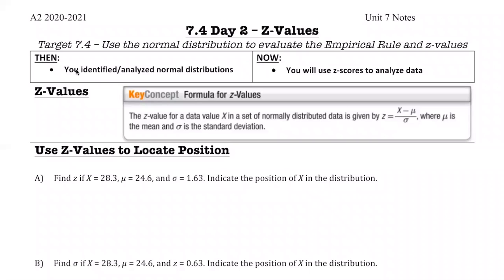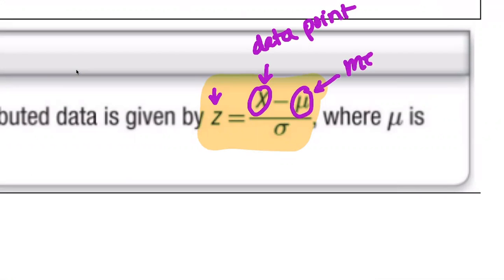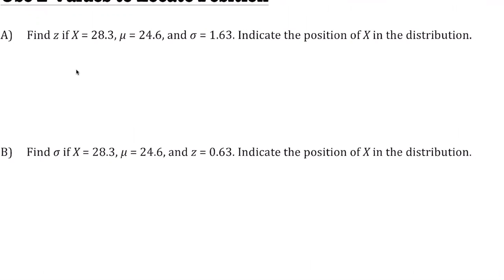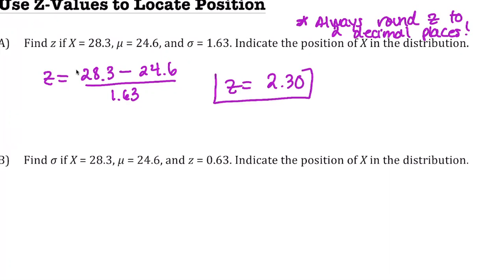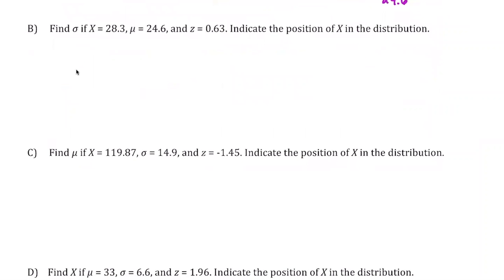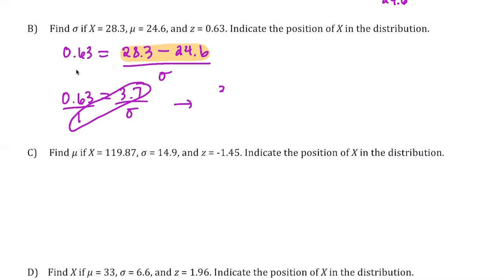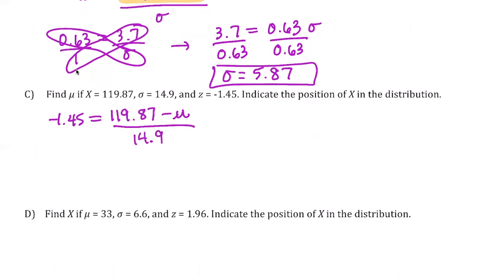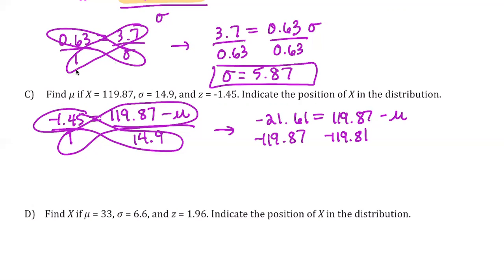A2 7.4 D2